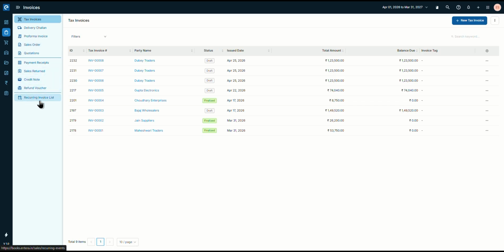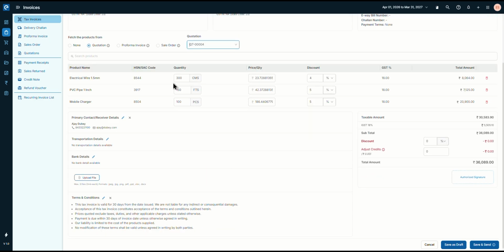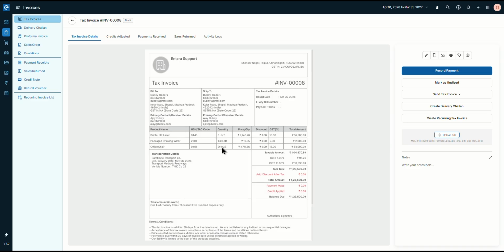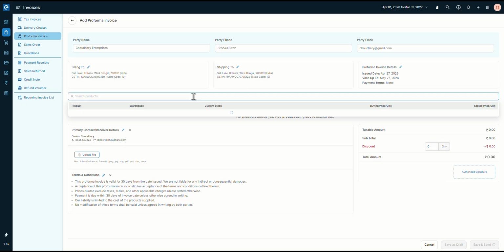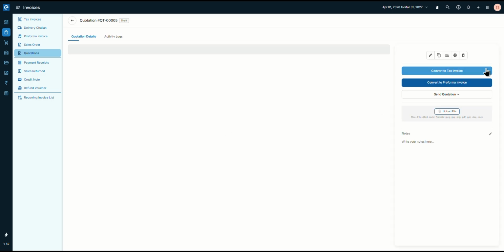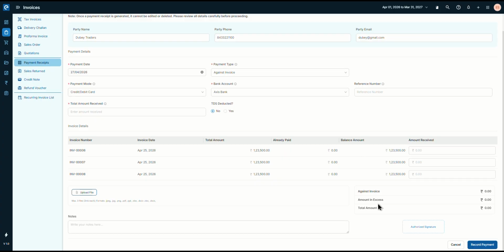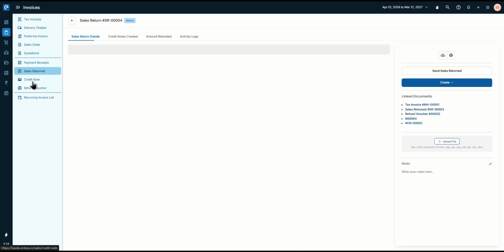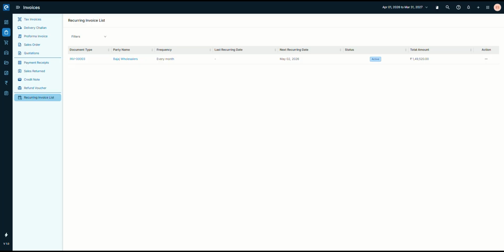Entera Books Invoice Module Complete Guide | Tax Invoice, Payment, Returns & Credit Notes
Welcome to the Entera Books Invoice Module Tutorial.

In this video, you will learn the complete sales and billing workflow inside Entera Books ERP, including Tax Invoices, Delivery Challans, Proforma Invoices, Sales Orders, Quotations, Payment Receipts, Sales Returns, Credit Notes, Refund Vouchers, and Recurring Tax Invoices.

Topics Covered:
✔ Tax Invoice Creation
✔ Party & Product Selection
✔ GST & Pricing Setup
✔ Save as Draft & Send Invoice
✔ Credits Adjustment
✔ Payments Tracking
✔ Delivery Challan Workflow
✔ Proforma Invoice Process
✔ Sales Order Management
✔ Quotation Workflow
✔ Payment Receipt Recording
✔ Advance & Against Invoice Payments
✔ Sales Return Process
✔ Credit Note Creation
✔ Refund Voucher Workflow
✔ Recurring Tax Invoice Setup
✔ Activity Logs & Transaction Tracking

This module helps businesses streamline sales operations, track payments, manage returns, and maintain complete visibility across the entire invoicing process.

📌 Software:
Entera Books

📌 Module:
Invoice Module

💬 Have questions?